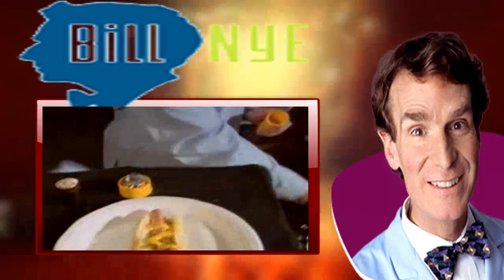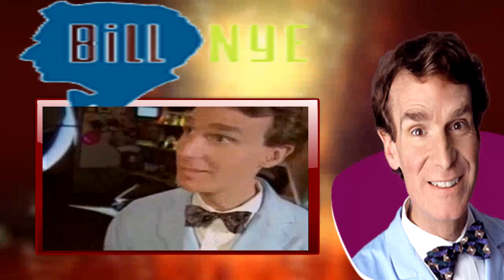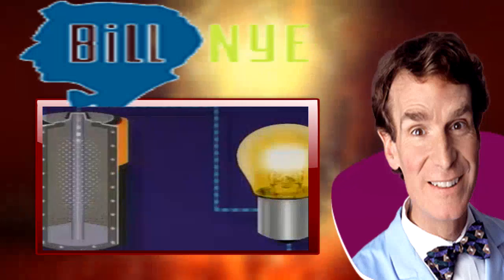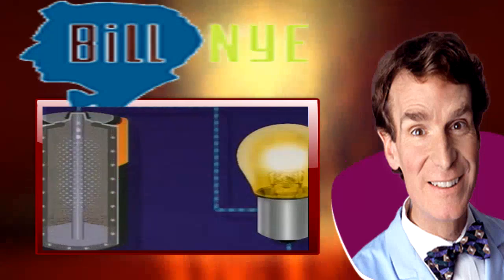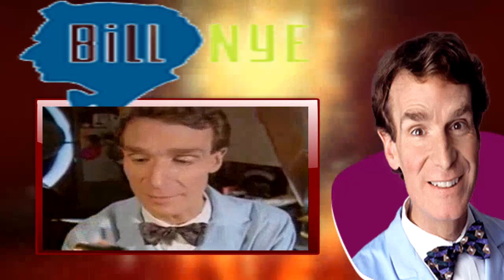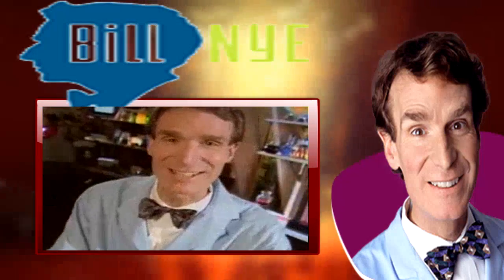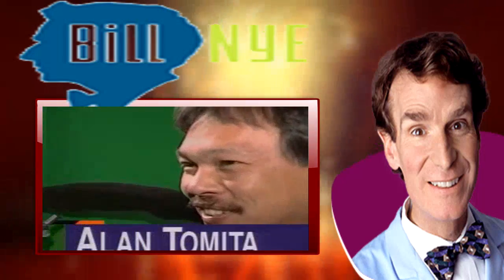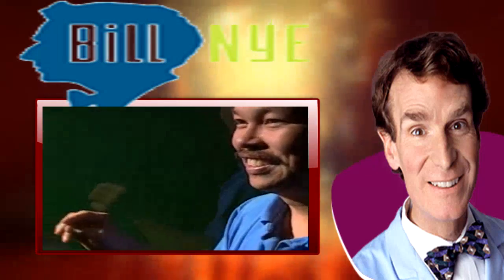Bill Nye the Science Guy 0118 Electricity